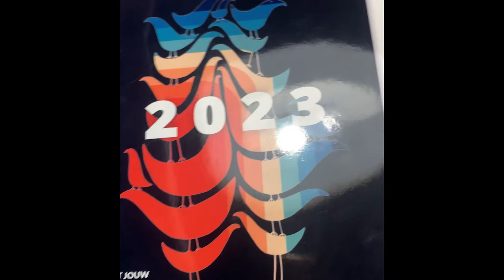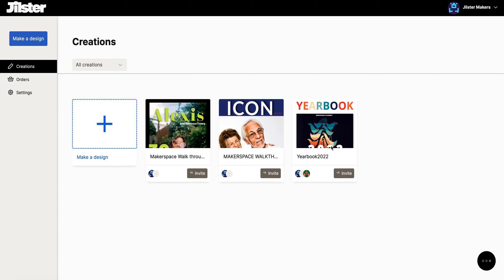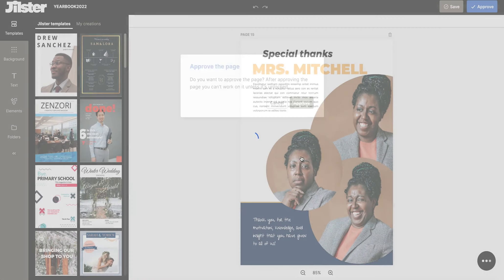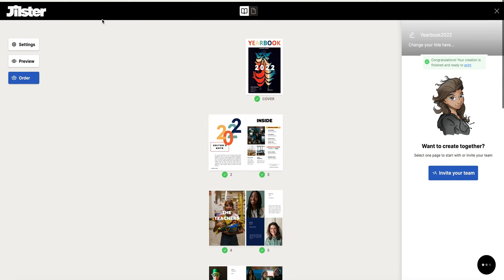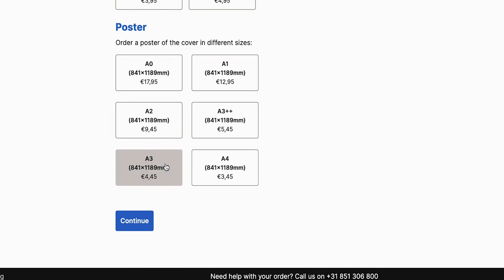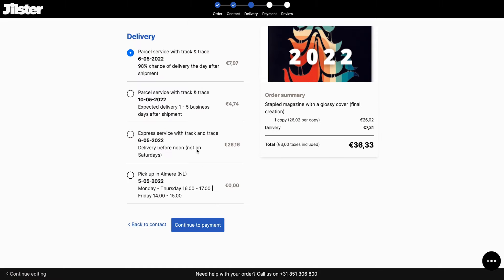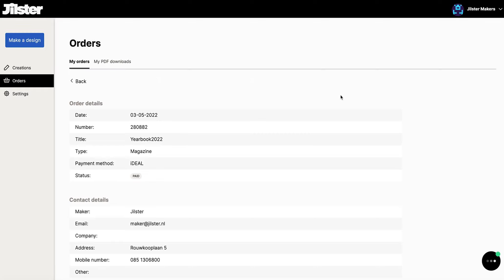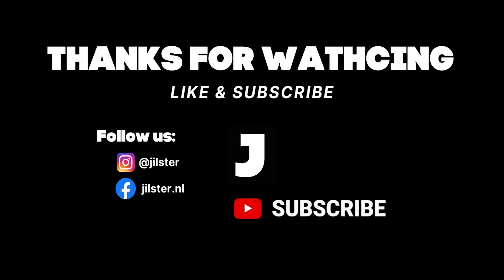How to order your creation with Jilster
What happens when your creation is finished and ready to be printed? Today, I'm sharing a video to teach you how to place an order with Jilster.

⏳ TIMESTAMPS:
00:00 Intro
00:38 Step 1: Approve Pages
01:22 Step 2: Order options
01:44 Stapled Matt vs Stapled Glossy
02:17 Step 3: Enter contact info
02:29 Step 4: Delivery Options
02:42:15 Step 5: Payment
03:06:15 Review order